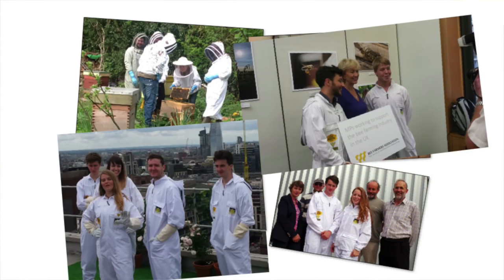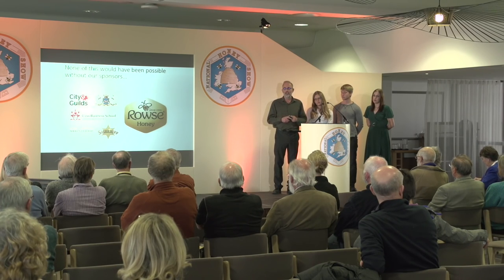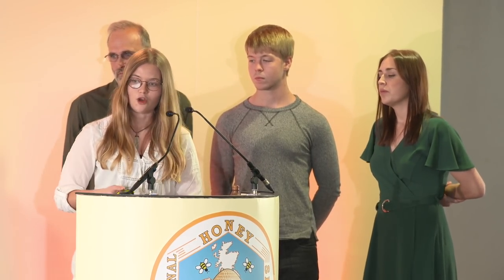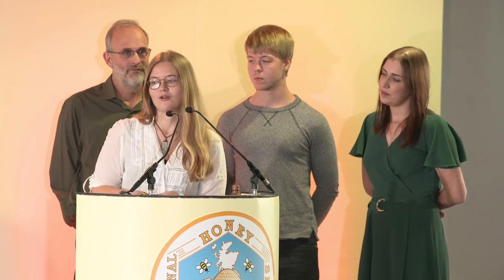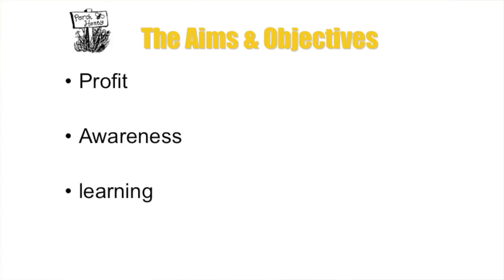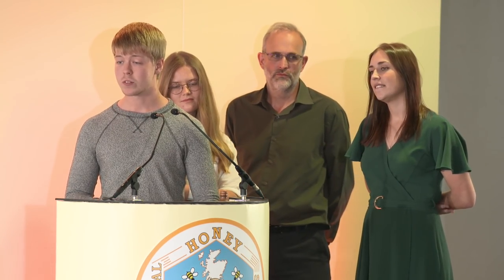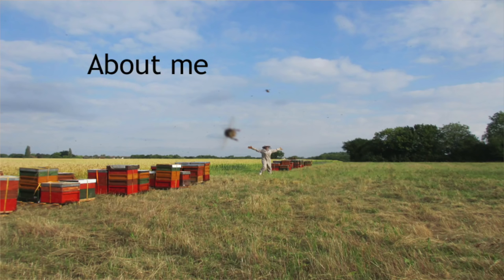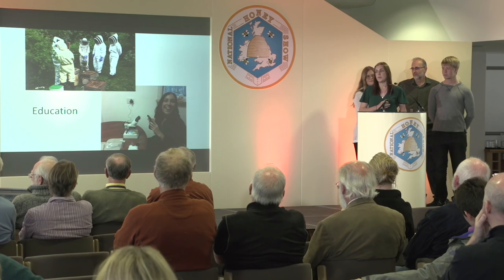The BFA Apprentice Scheme - How we came to Bee!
A lecture given at the 2016 National Honey Show entitled "The BFA Apprentice Scheme - How we came to Bee!" The National Honey Show gratefully acknowledge the C.B. Dennis Trust for their support and the sponsorship by Sherriff.